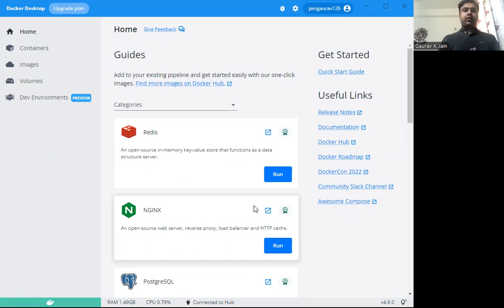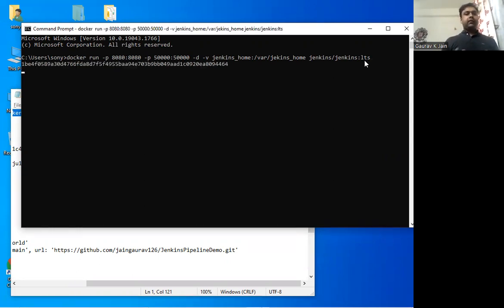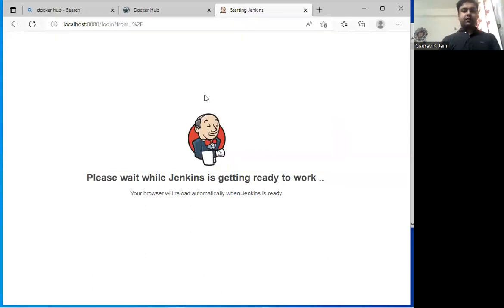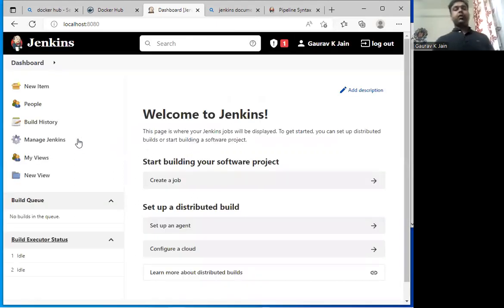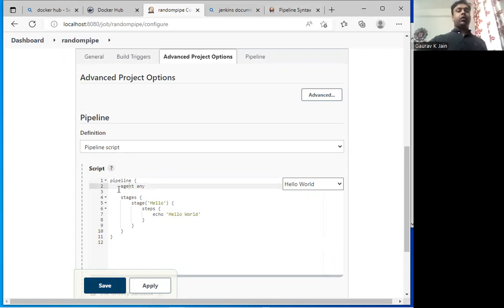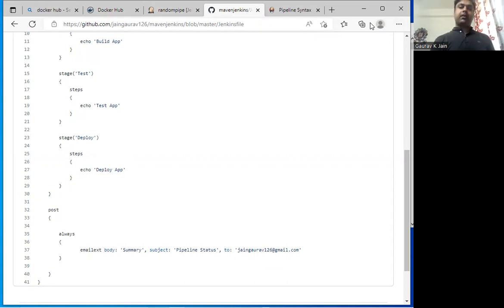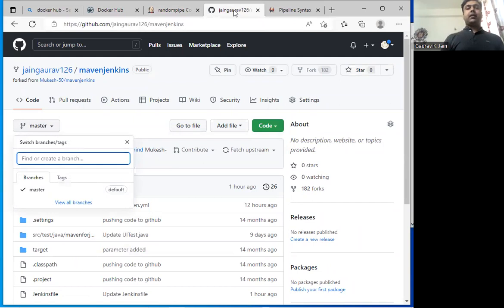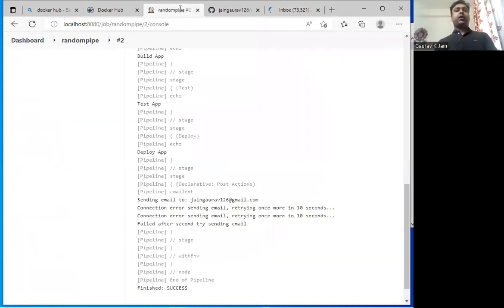How to Install and Use Jenkins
In this tutorial I will teach you the steps you can follow for setting up Jenkins on your local machine through docker. Besides, how you can start using Jenkins in a simple way , that also I will cover in the video.